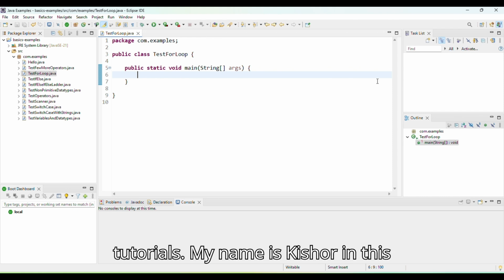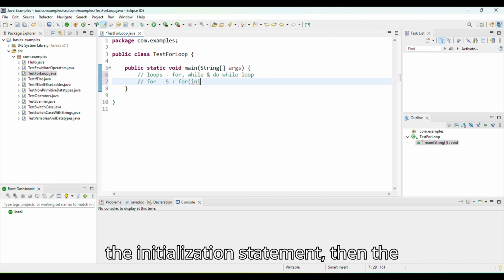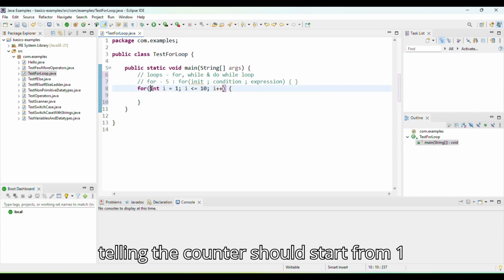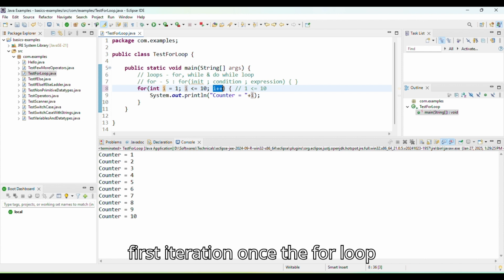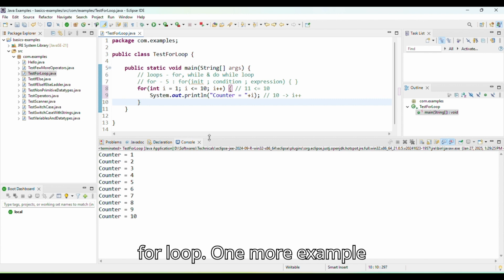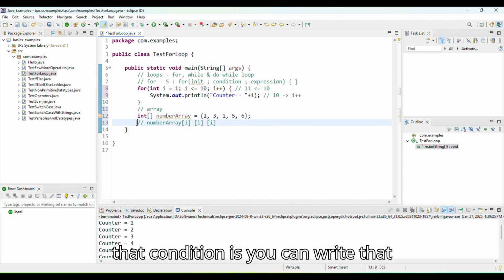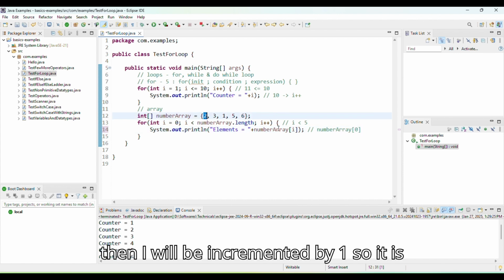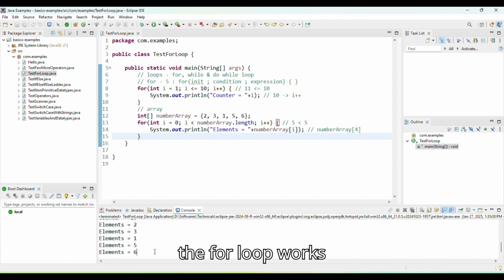Java Tutorial 14 - Looping Constructs - for loop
Understanding for loop and how to iterate arrays using for loop